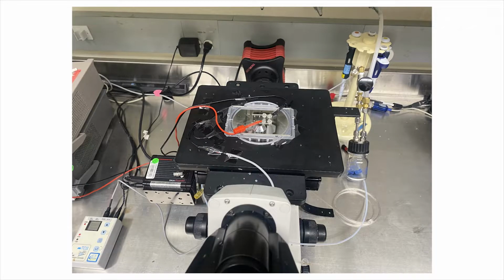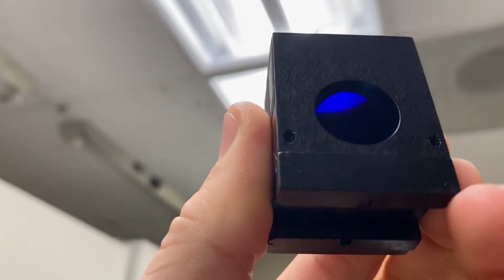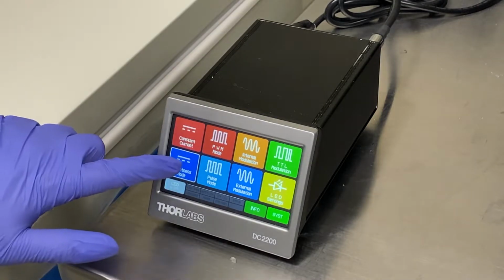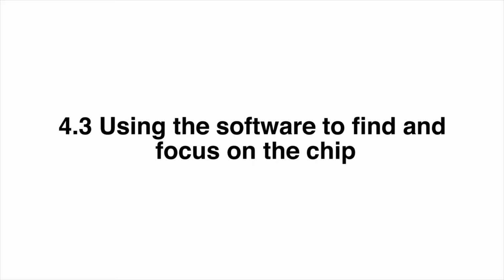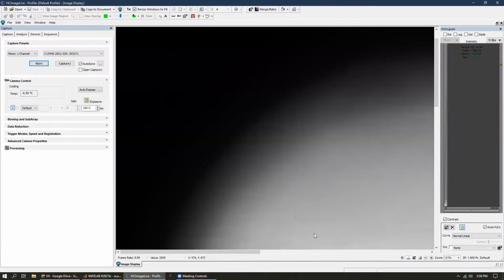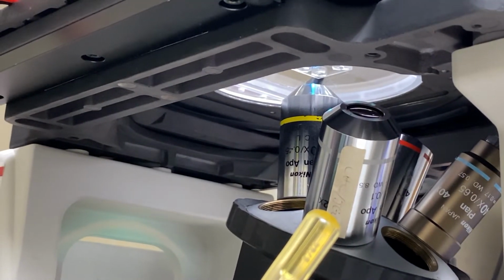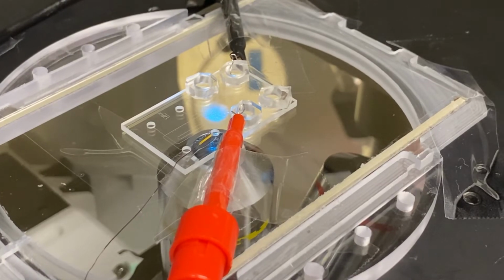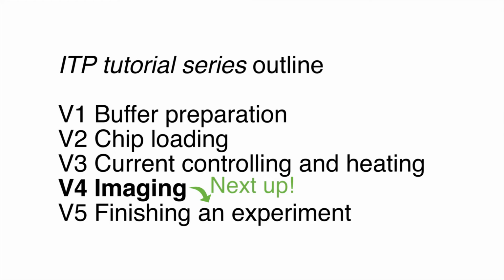ITP Tutorial Video4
This video discusses the operation of the microscope, camera, and camera software. Note this is video 4 out of 5.